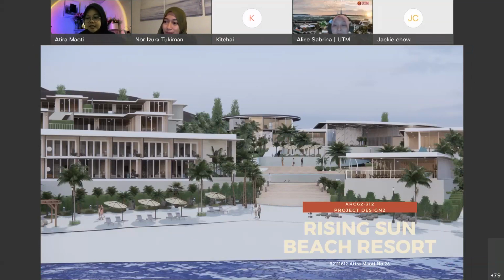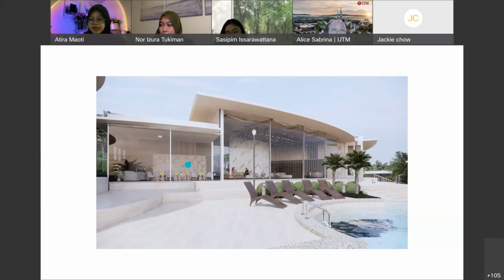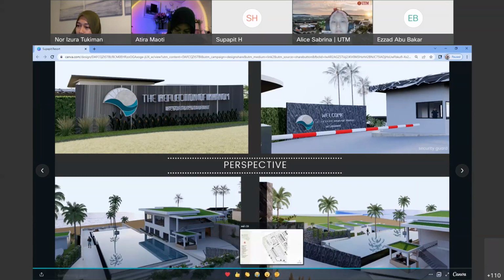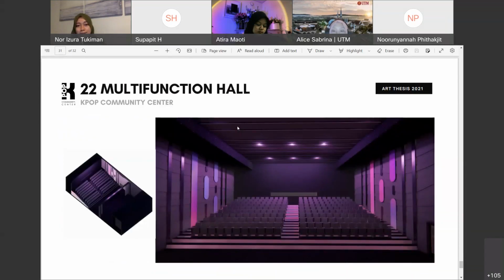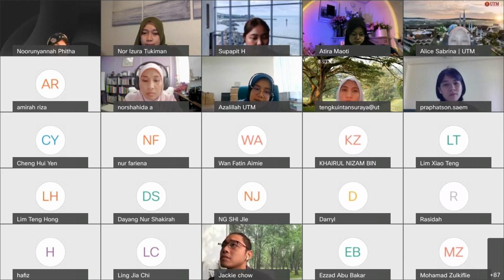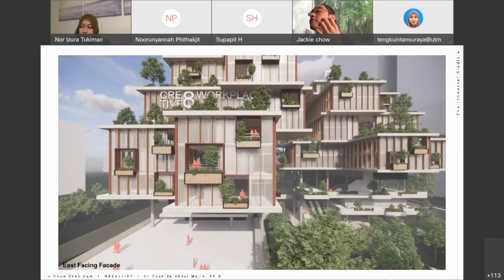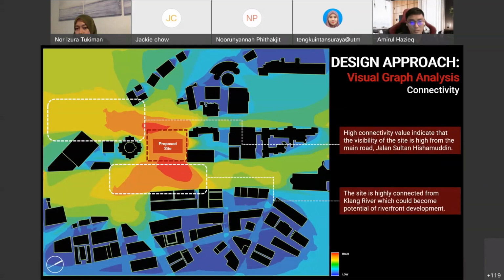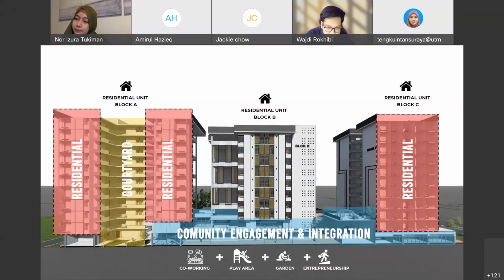INTERNATIONAL DESIGN COLLOQUIUM BETWEEN WALAILAK UNIVERSITY THAILAND AND UNIVERSITI TEKNOLOGI MALAYS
INTERNATIONAL DESIGN COLLOQUIUM BETWEEN WALAILAK UNIVERSITY THAILAND AND UNIVERSITI TEKNOLOGI MALAYSIA 2022

Date: 7th June 2022 (Tuesday)

Panels:
1. Assoc. Prof. Dr. Kitchai Jitkhajornwanich | Dean of School of Architecture and Design, Walailak University, Thailand
2. Asst. Prof. Pharitporn Kawkamsue | Lecturer, Walailak University, Thailand
3. Ajarn Prphatson Saemmongkhon | Lecturer, Walailak University, Thailand
4. Ar. Norshahida Azili | Lecturer, Universiti Teknologi Malaysia (UTM)
5. Dr. Azalilah Ramdani Musa | Lecturer, Universiti Teknologi Malaysia (UTM)
6. Dr. Tengku Intan Suraya Tengku Abdul Aziz | Lecturer, Universiti Teknologi Malaysia (UTM)

Welcoming Remarks:
Assoc Prof. Dr. Alice Sabrina Ismail | Director of Architecture Programme, Universiti Teknologi Malaysia (UTM)

Moderator:
Dr. Nor Izura Tukiman | Senior Lecturer, Universiti Teknologi Malaysia (UTM)